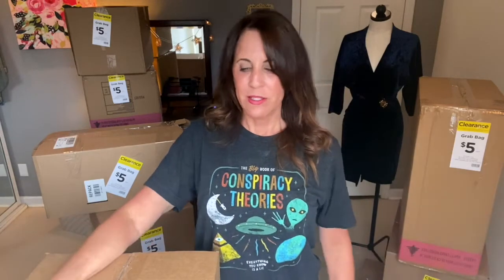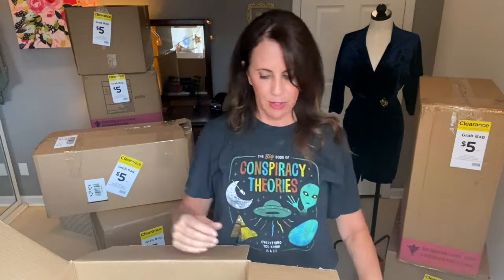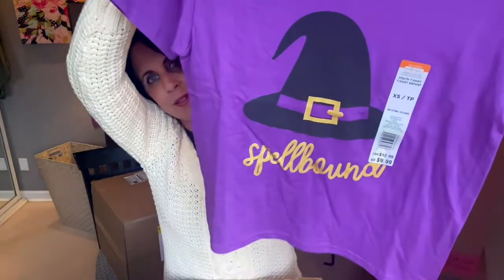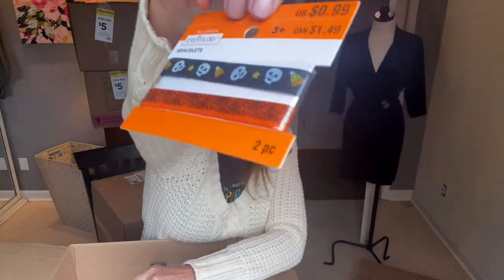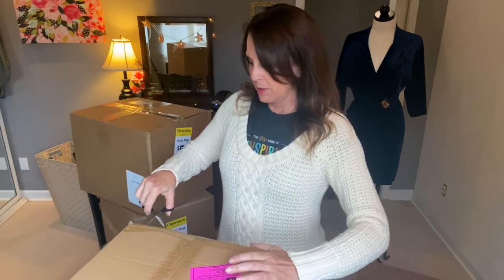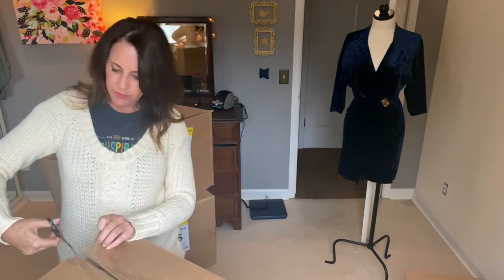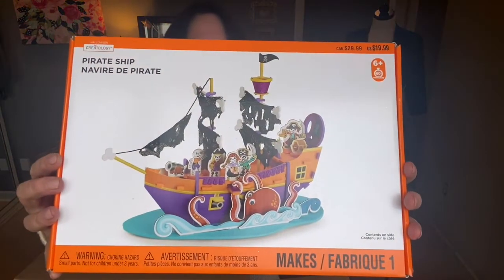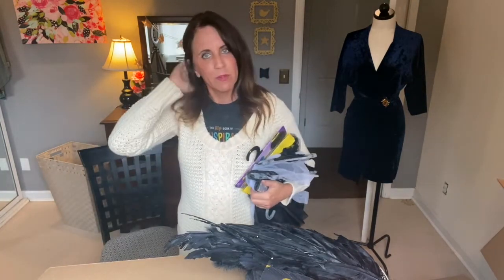Michael's Grab Bags Unboxing - 8 Boxes - 122 Items - Paid $40 for $1285 Value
Hi! I am a professional reseller. I source from multiple places and sell on many platforms. I think of myself as a "Re-Marketer" of items that still have value. My goals are to honor history, keep items out of the landfill and make some money!